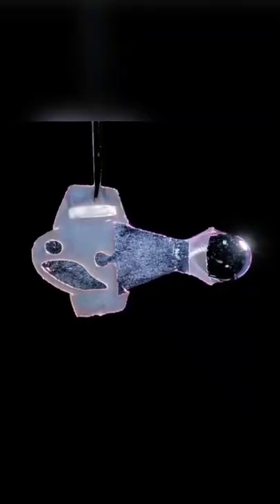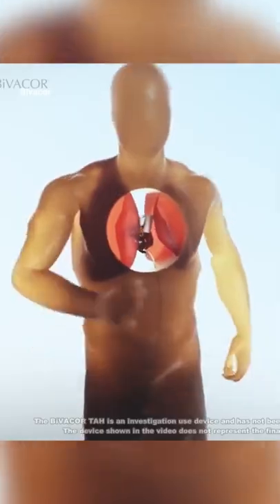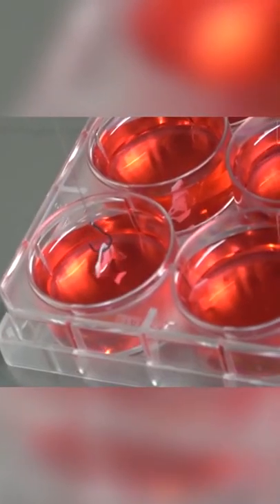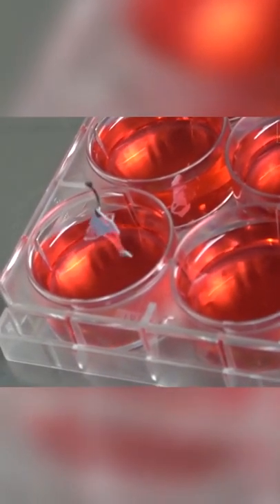Here’s a robot fish made of human heart cells for ya… ❤️